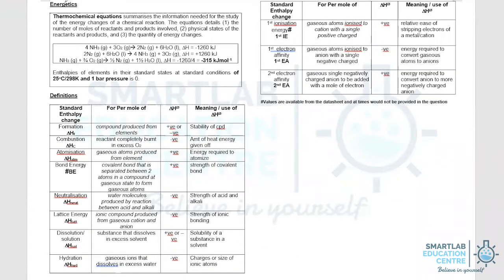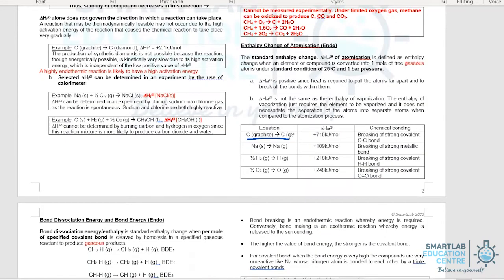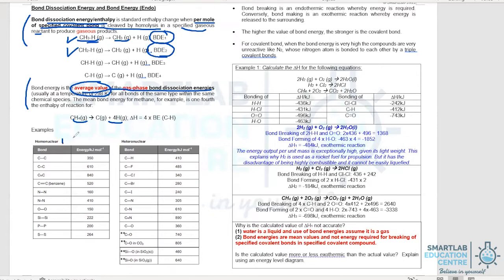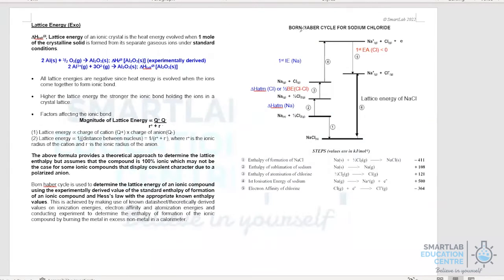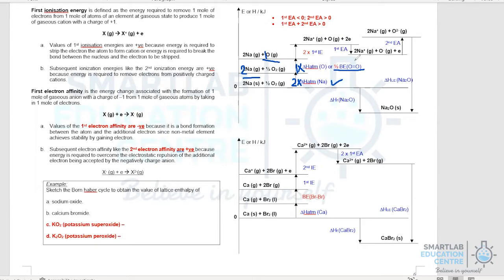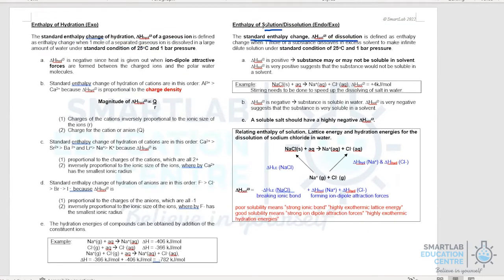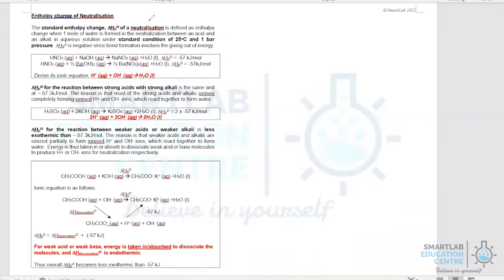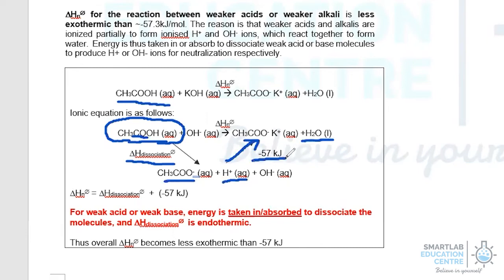Energy Part 1 - Definition of Enthalpy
• 1st Class Honours in Engineering from Cambridge University, UK
  • 20 years of experience in the education sector and co-author of several science guide books